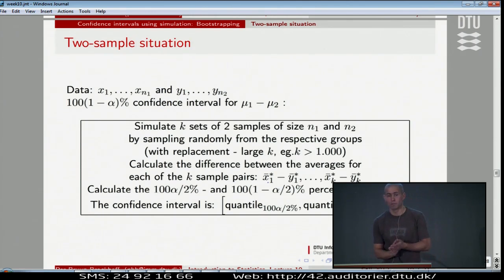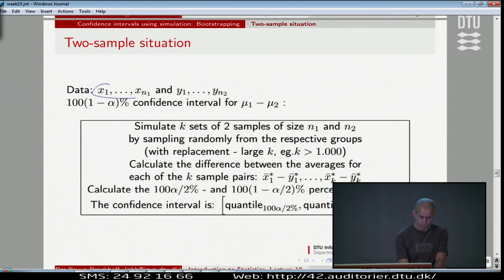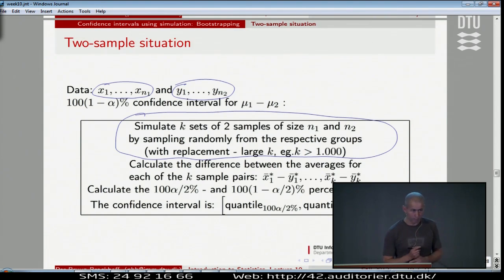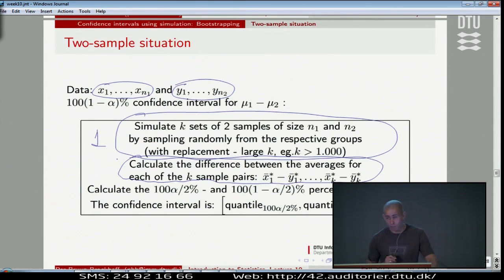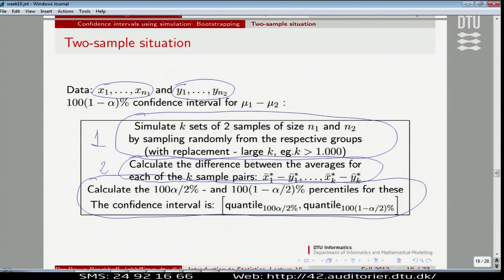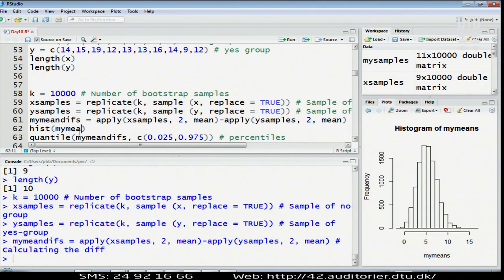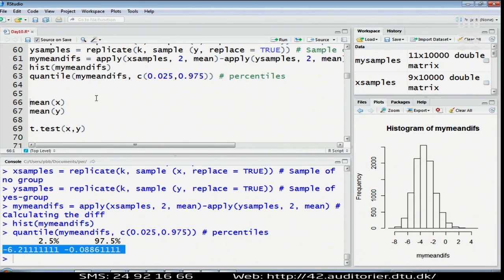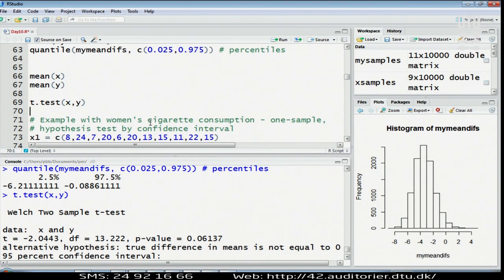Lect.10E: Bootstrap Confidence Intervals, Two-Sample, Including Example Lecture 10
Lecture with Per B. Brockhoff. Lecture 10. Chapters: 00:00 - Two Samples; 02:15 - Example 3; 03:45 - Example 3, Solution In R;